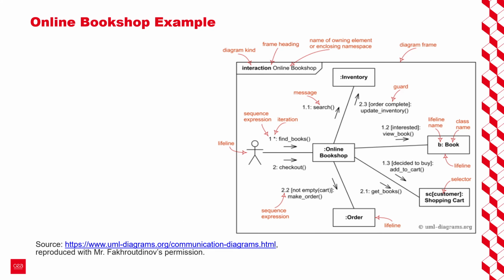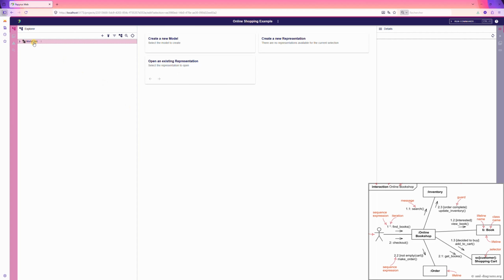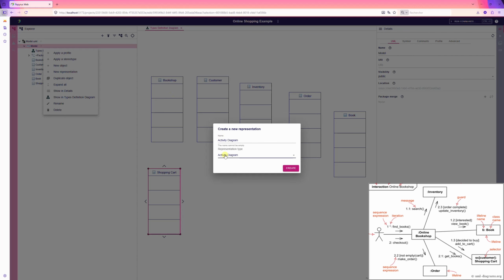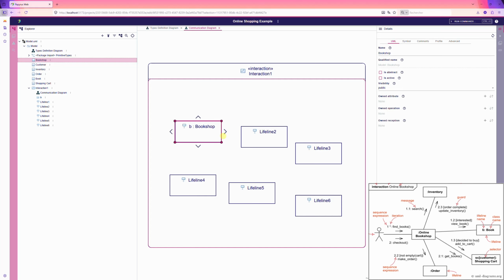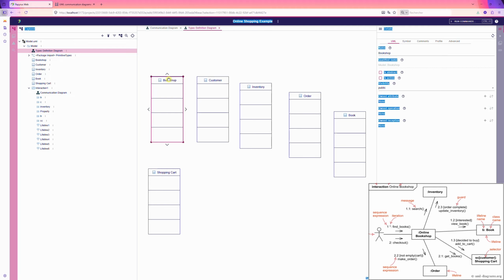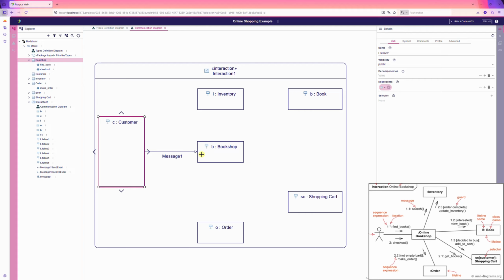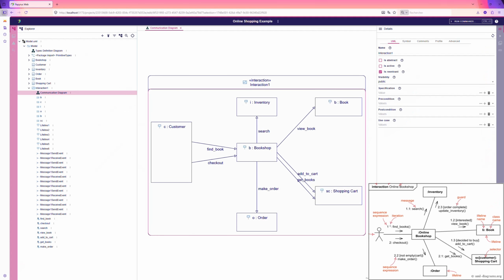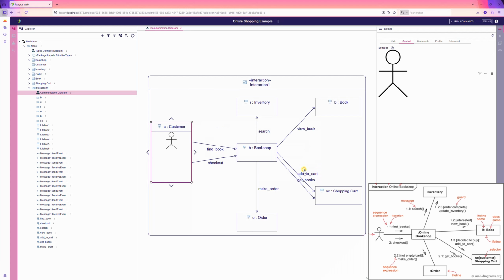Papyrus Web - Project Creation: Class and Communication Diagram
In this video, we’ll demonstrate how to create a project, using a Communication Diagram as an example.